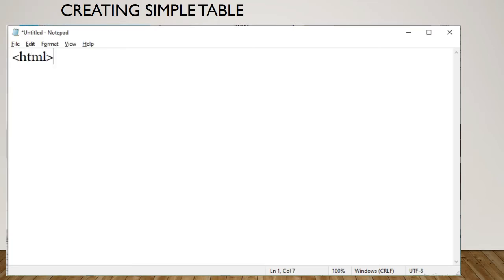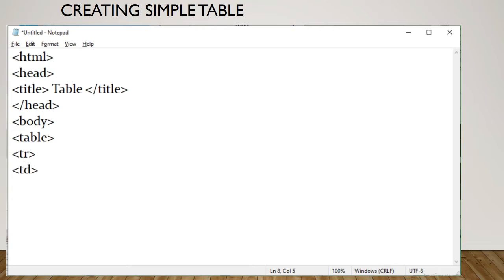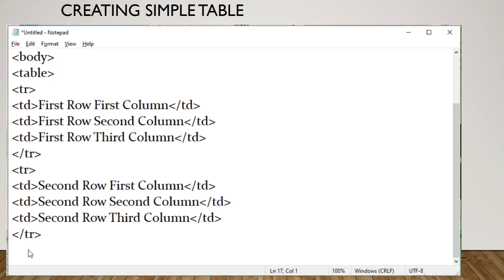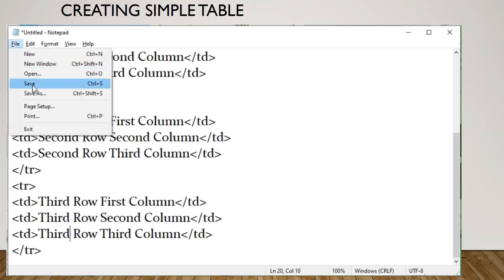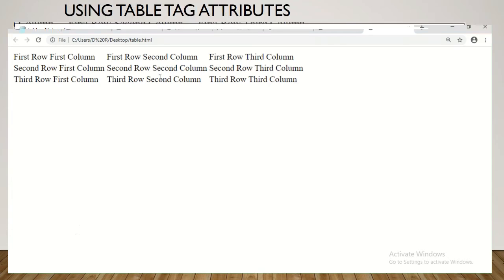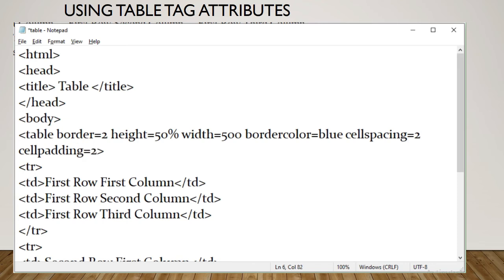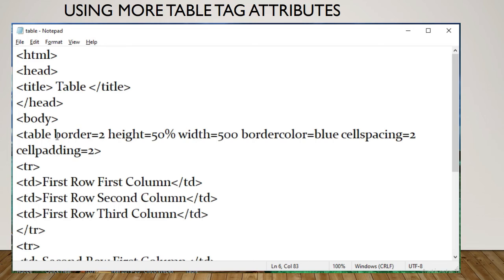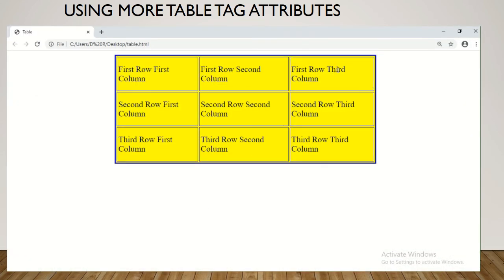Standard X | Ch 4 | Tables in HTML | Part 1 | GSEB | Computer Studies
This video shows how to create table in HTML.